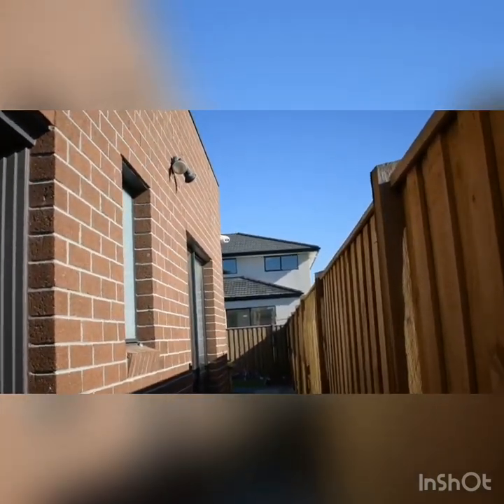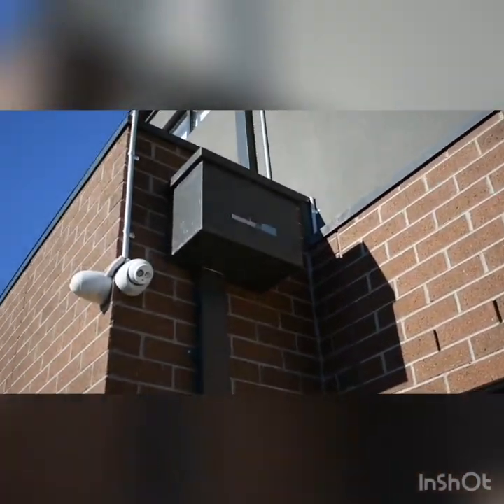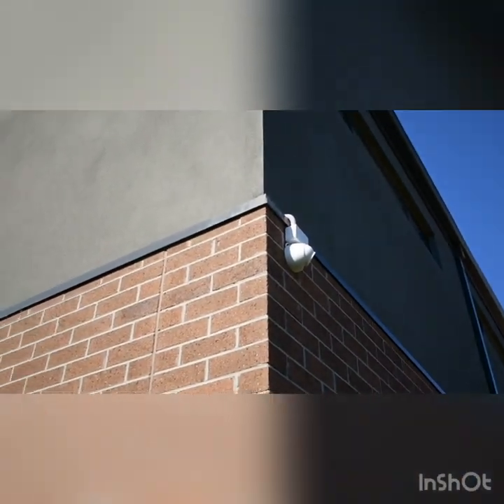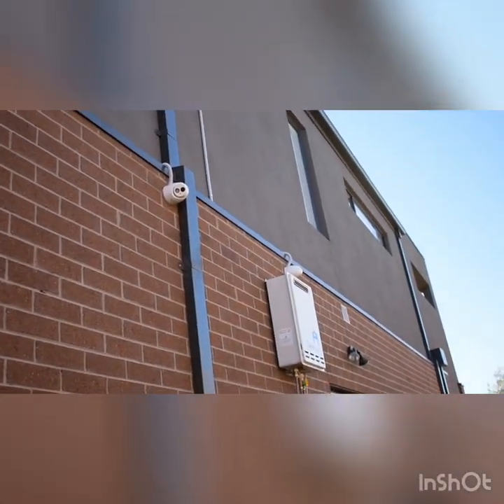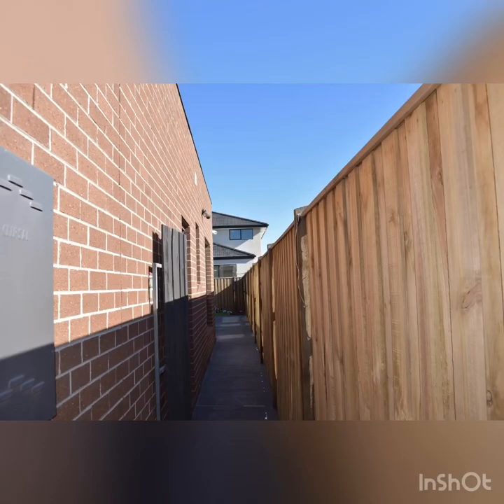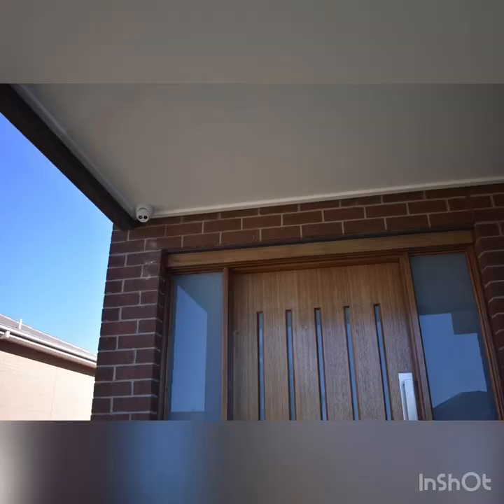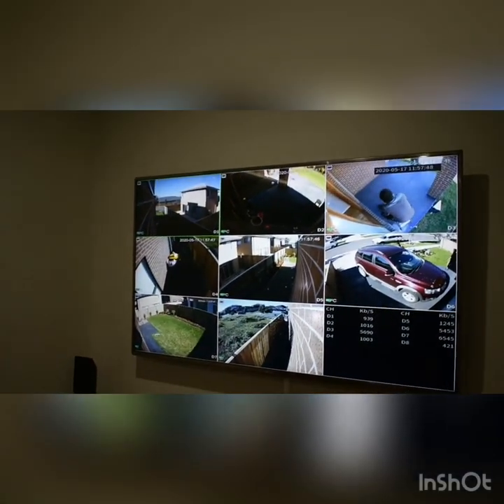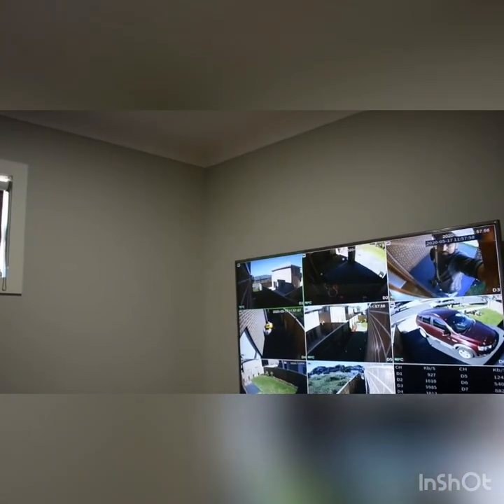DAHUA 8 channel CCTV with eight 6MP cameras installation project 17/5/2020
CCTV installation project on a double storey house in wollert VIC.